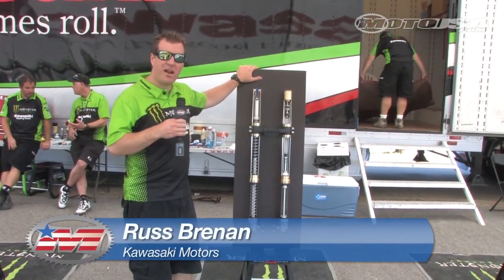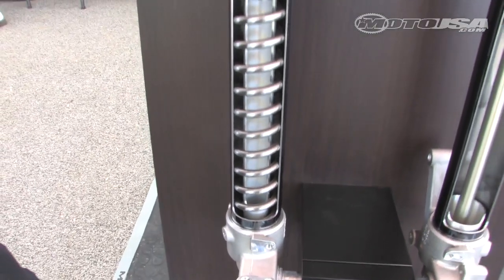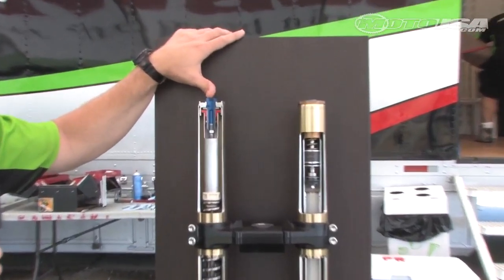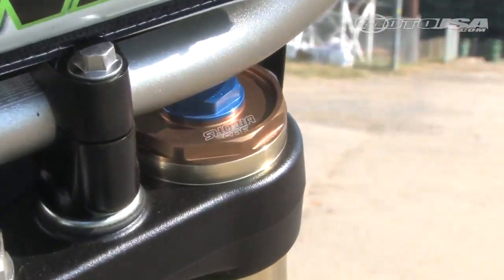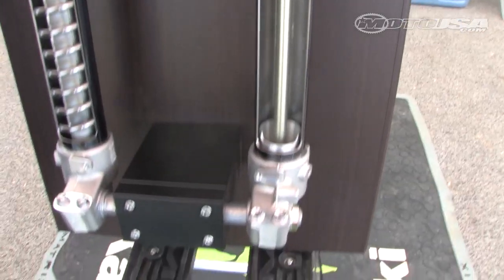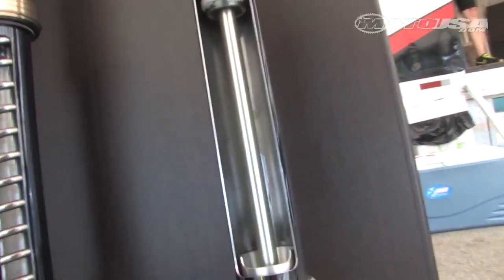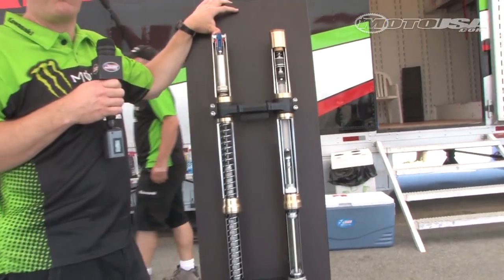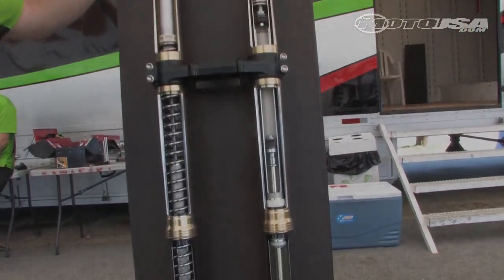MotoUSA Tech Video: 2011 Kawasaki KX250F Suspension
Get an inside look on Kawasaki's all-new Separate Function Fork which suspends the 2011 Kawasaki KX250F motocross bike.  Then read all about the new bike in our 2011 Kawasaki KX250F First Ride found on motorcycle-usa.com